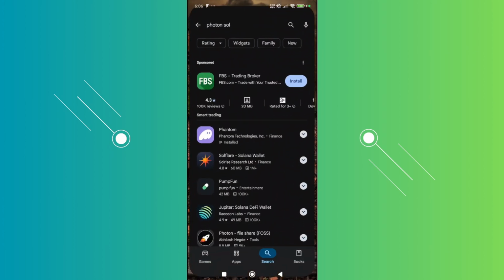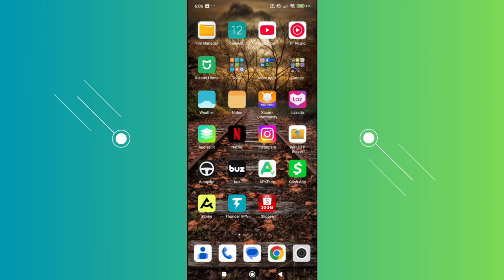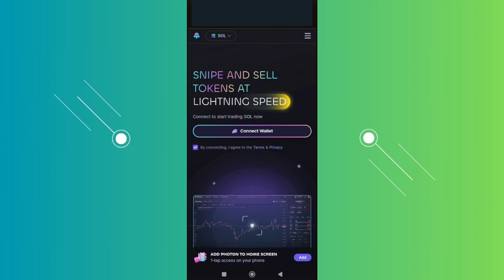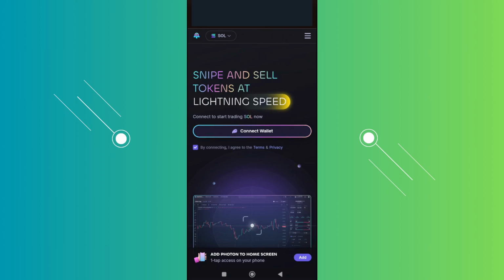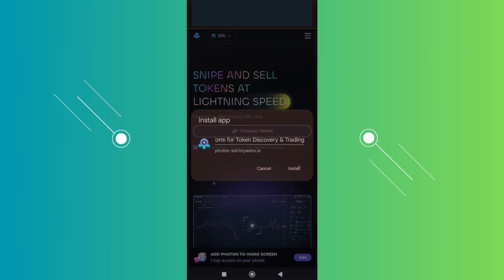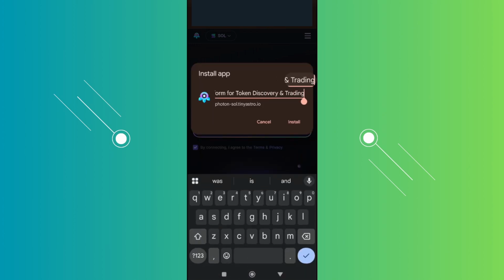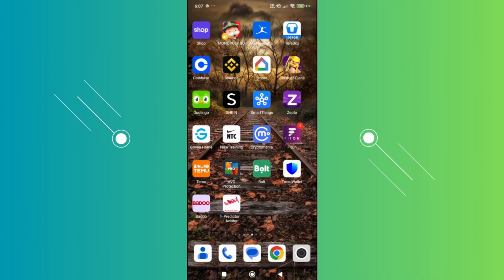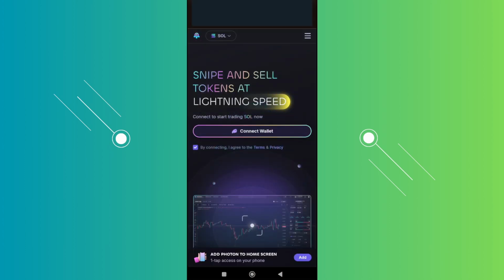How To Get Photon SOL On Mobile- IOS And Android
How do I get photon on my phone? In this video tutorial, I’ll show you how to get photon sol on mobile. Enjoy!